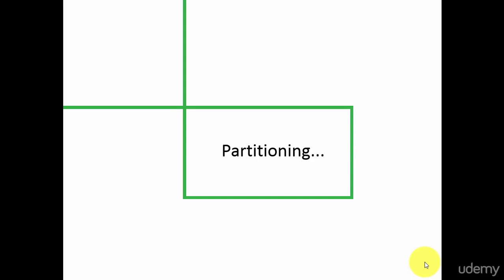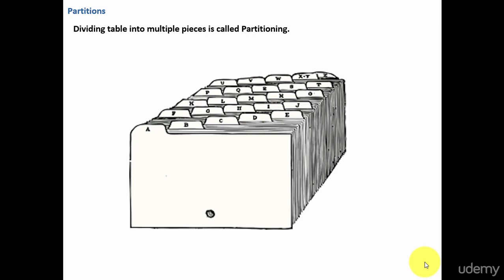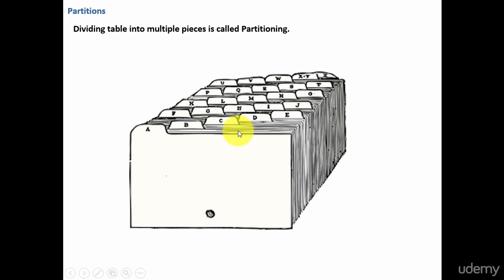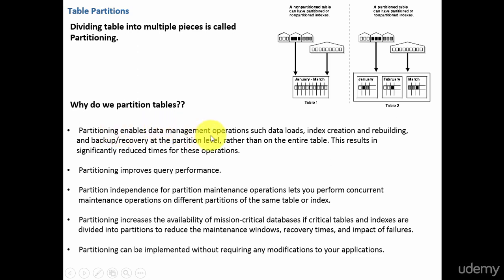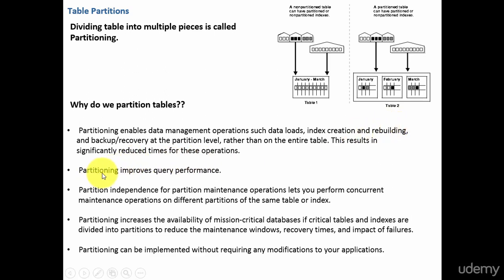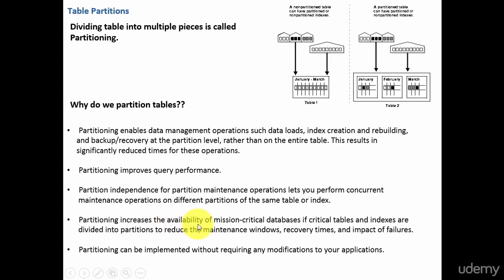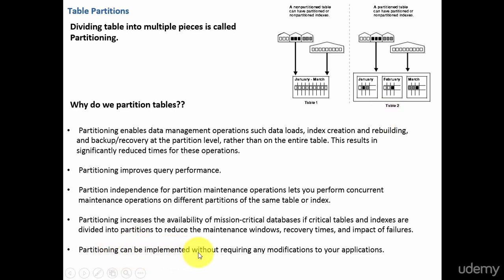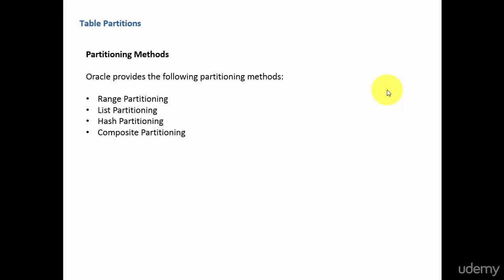Advanced Sql Tutorial (041 Table Partitioning Introduction)